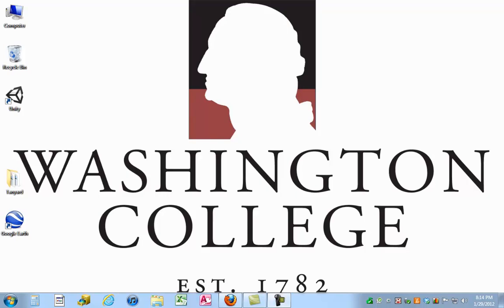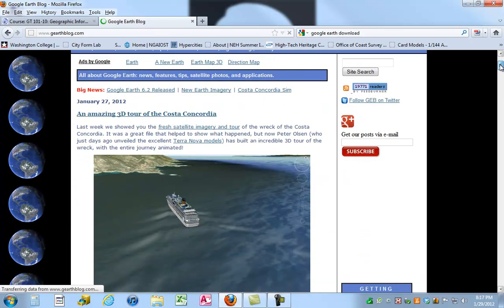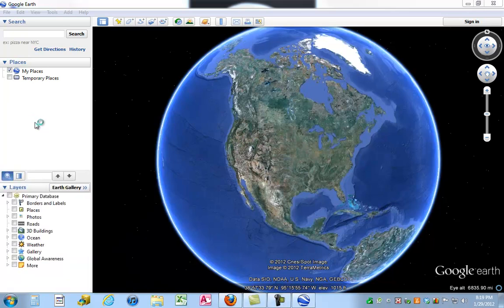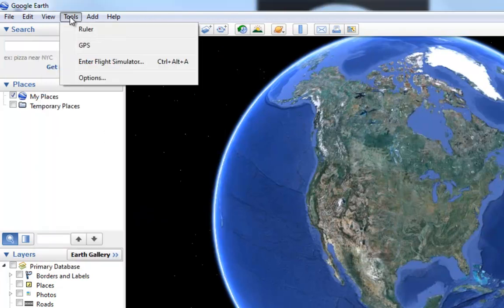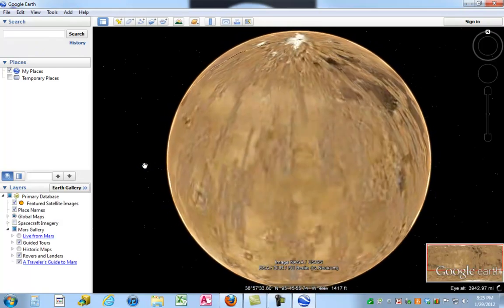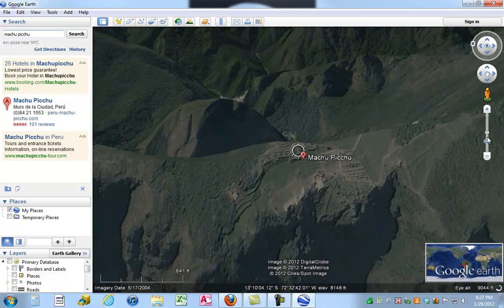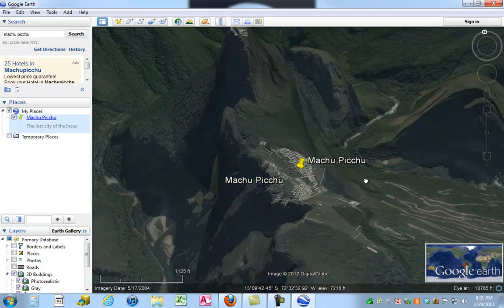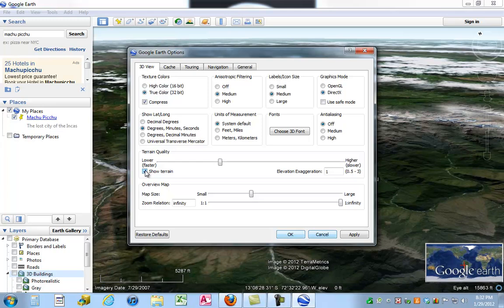Google Earth 6.2 Demo - GT-101 - Washington College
This video is a demo of Google Earth 6.2 which you should watch prior to doing the Google Earth exercise in our GT101 course.

Also check out how to make a simple tour.